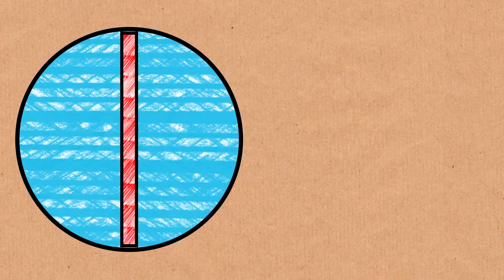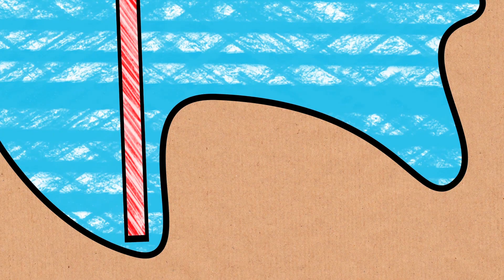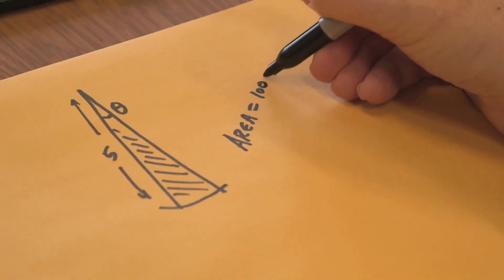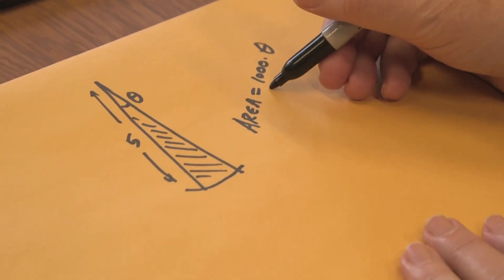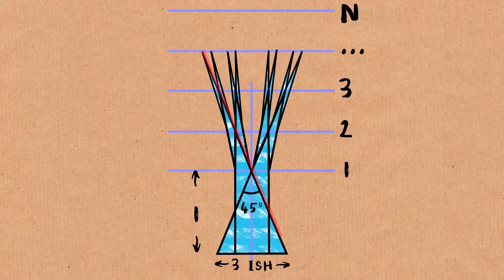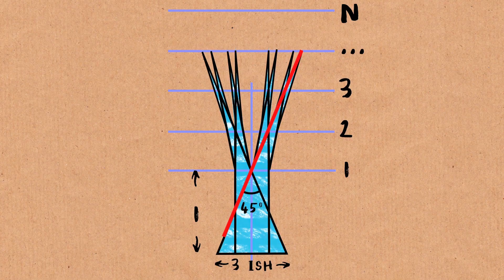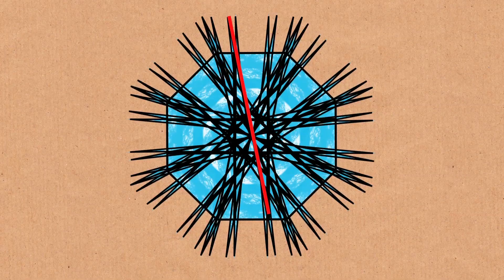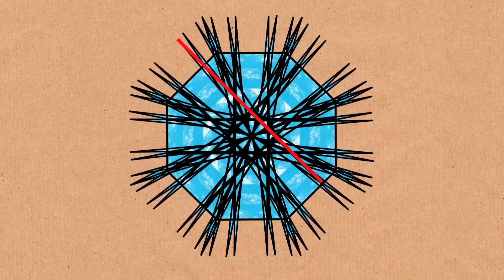Kakeya's Needle Problem - Numberphile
The famed Kakeya Needle Problem, discussed by Charles Fefferman from Princeton University.
More links & stuff in full description below ↓↓↓

Edit and animation by Pete McPartlan
Film and interview by Brady Haran